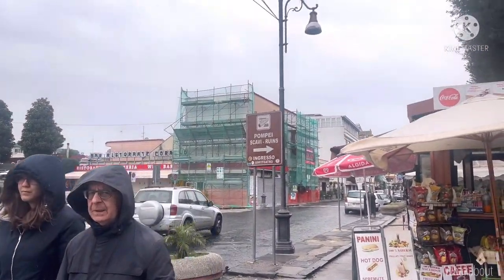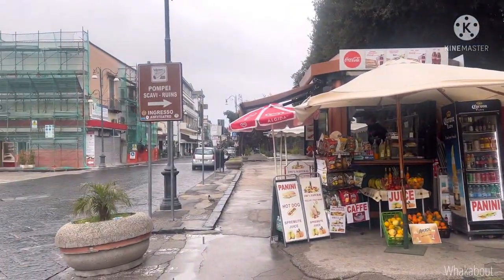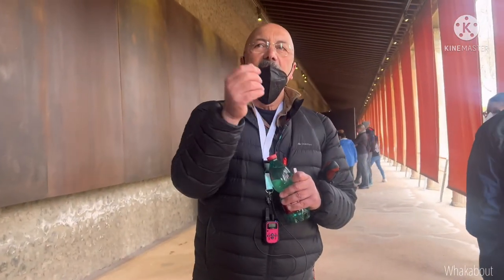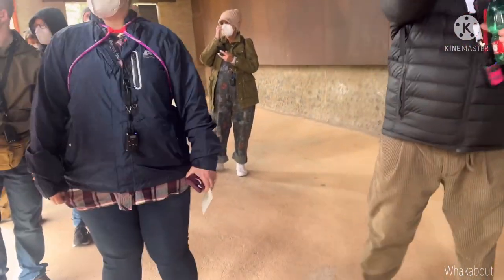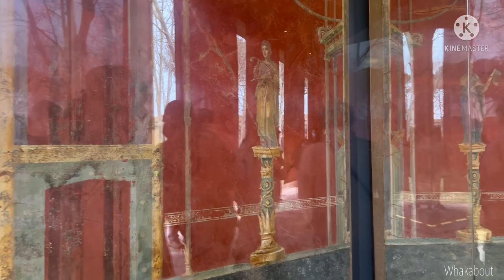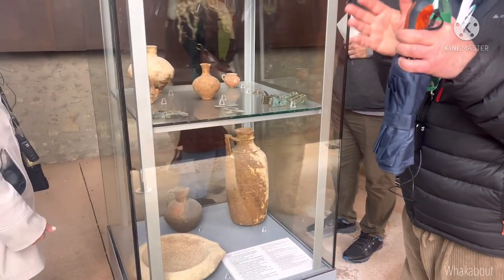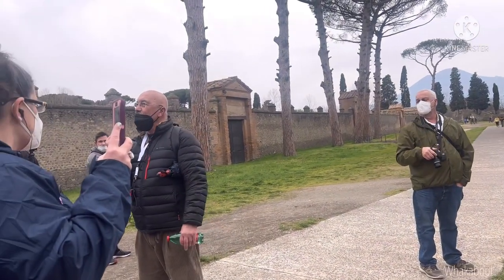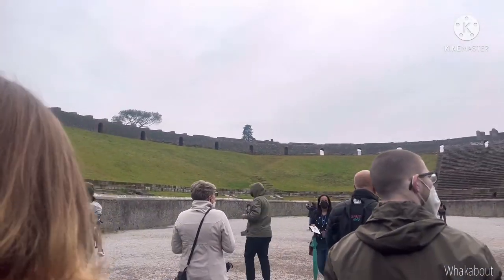NEW DISCOVERY IN POMPEII /GROUP TOUR WITH A TOUR GUIDE - Part 1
The ruins of pompeii walking tour march 2022

Pompeii was an ancient city located in what is now the comune of Pompei near Naples in the Campania region of Italy. Pompeii, along with Herculaneum and many villas in the surrounding area (e.g. at Boscoreale, Stabiae), was buried under 4 to 6 m (13 to 20 ft) of volcanic ash and pumice in the eruption of Mount Vesuvius in AD 79.